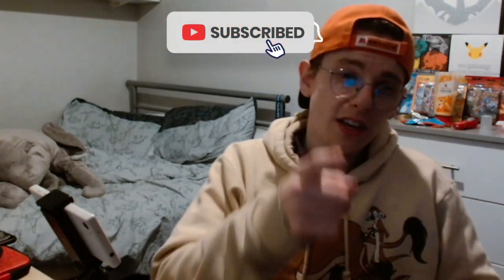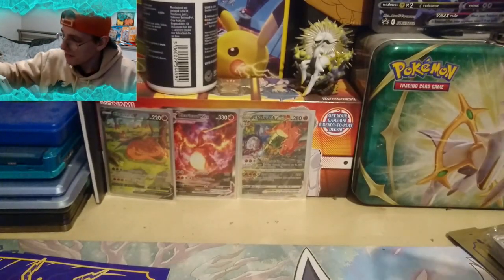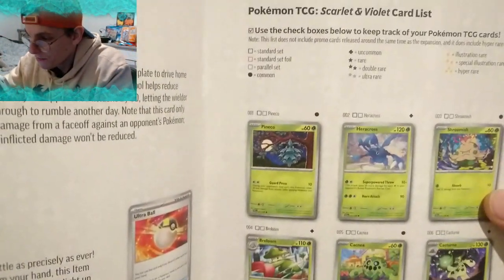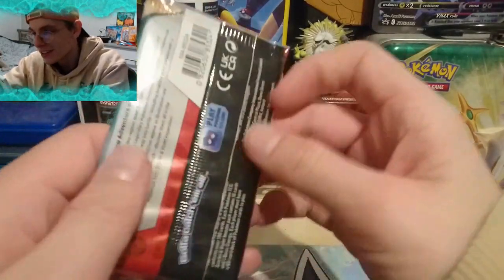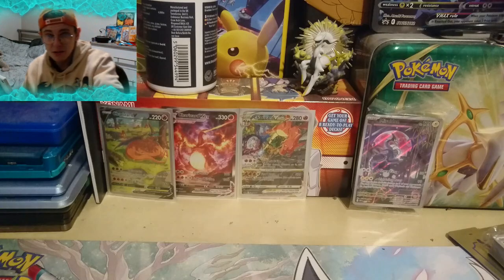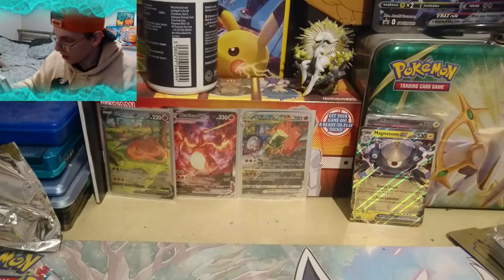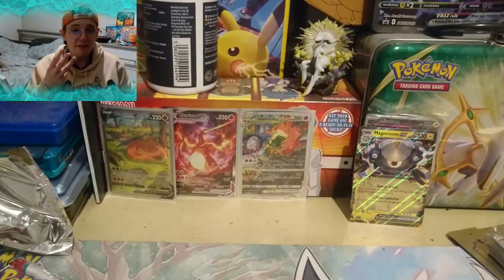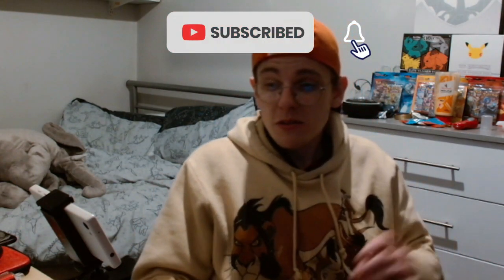I PULLED THE MOST EXPENSIVE CARD | Pokemon Scarlet & Violet ETB Opening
Hey Guys,

In today's video, we open our first ETB of the Scarlet & Violet era!!! Can we pull some fire???

Video Music - GlitchXCity

Thankyou to UnlistedLeaf, aka Ando, aka Michael Anderson and RealBreakingNate and Leonhart for being huge Pokémon Youtuber, or Poketuber inspirations. I love Pokémon and Pokémon Cards and Opening Pokémon Cards from the Pokémon TCG aka the Pokémon Trading Card Game.